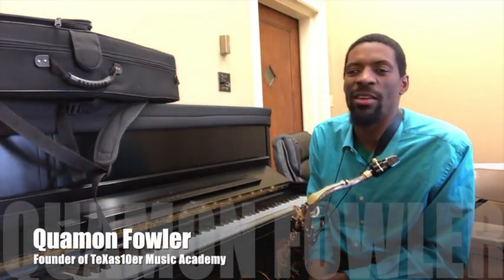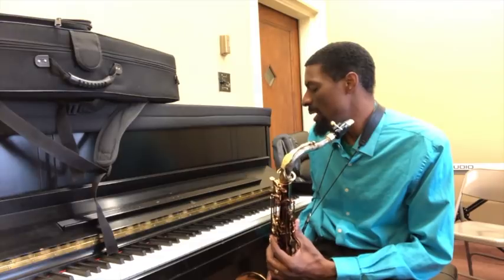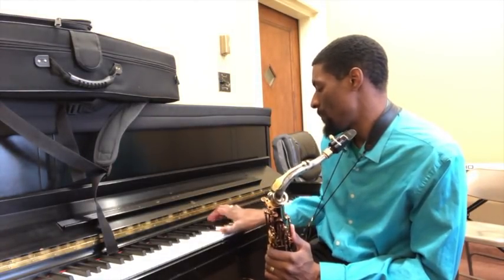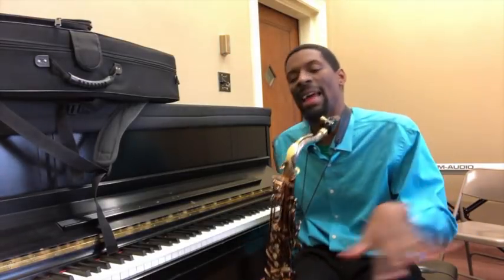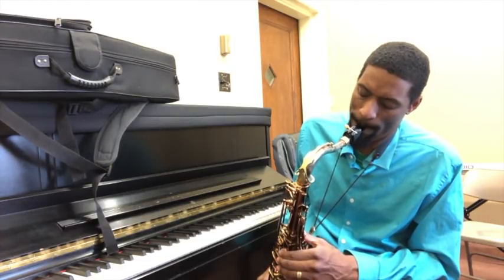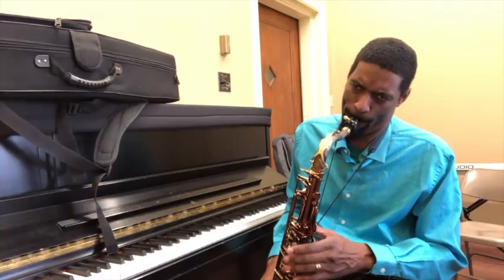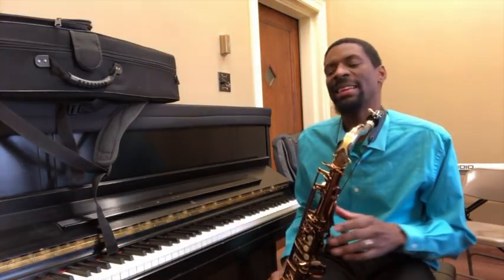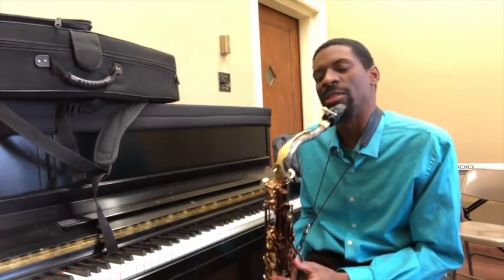2 - 5 - 1 Lick In C w/Alteration Over 5 Chord